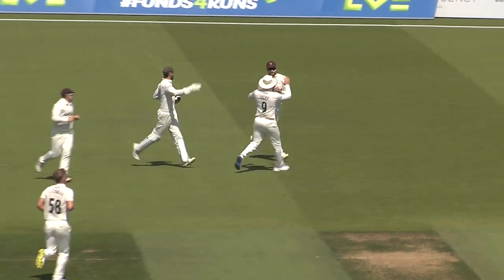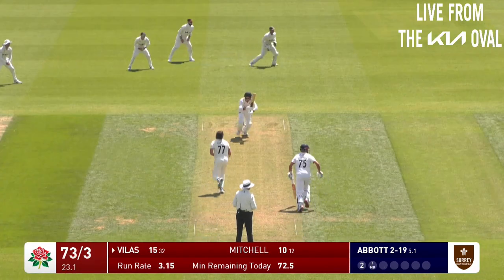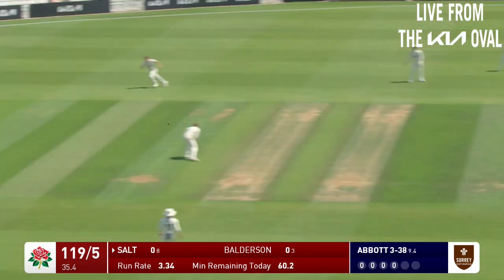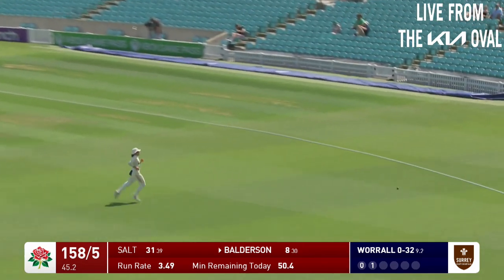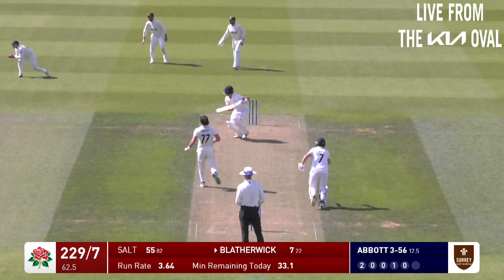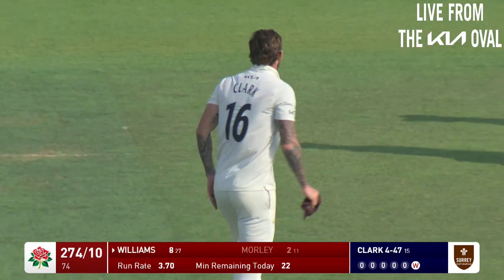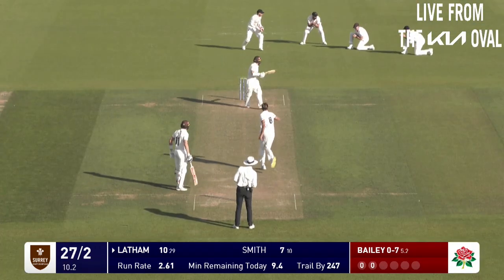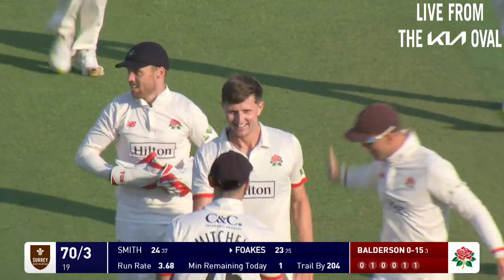Highlights: Four each for Abbott and Clark as 14 wickets fall on day one | Surrey v Lancashire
Sam Curran plays his first red ball game and struck early on. Sean Abbott bowled beautifully to pick up four wickets and Jordan Clark cleaned up the tail with four of his own.

Lancashire picked up four wickets to leave Surrey 70/4 at the close.